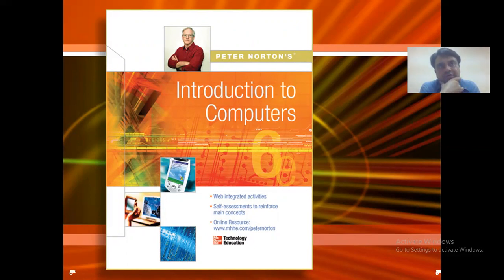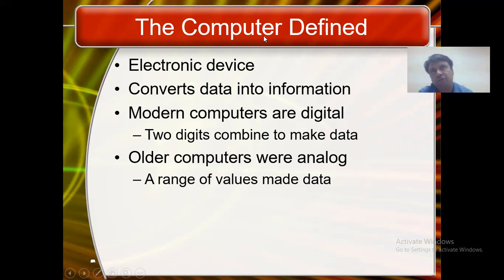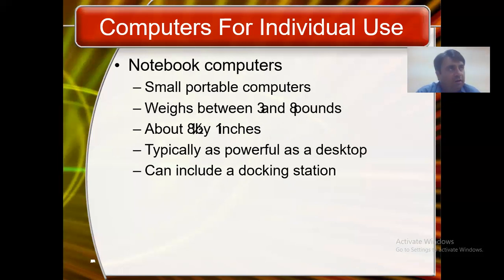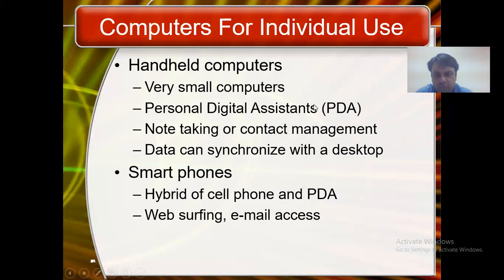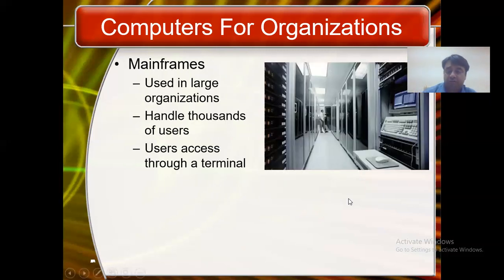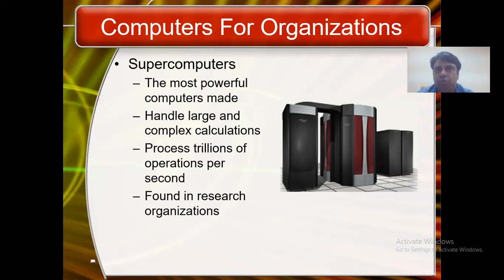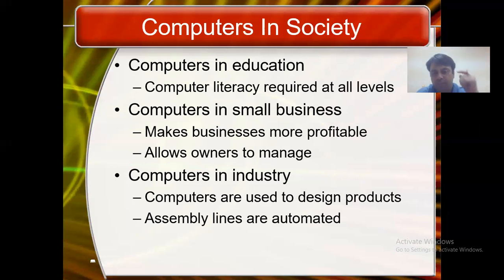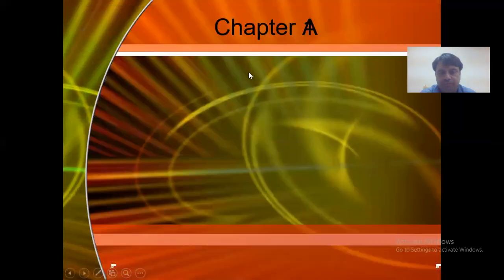Introduction to Computers lecture 1A